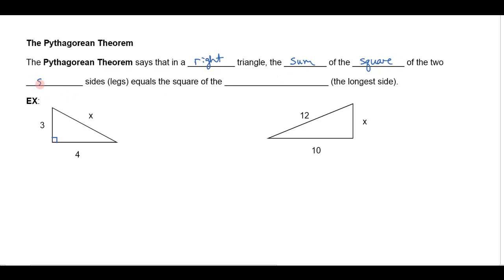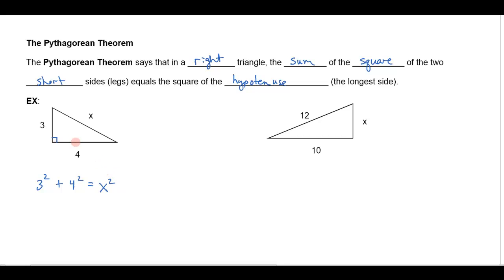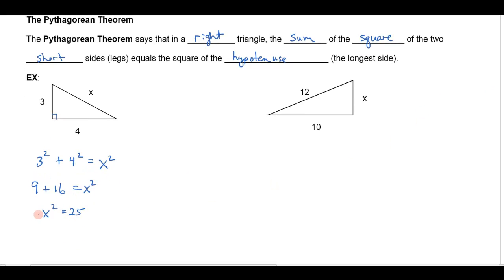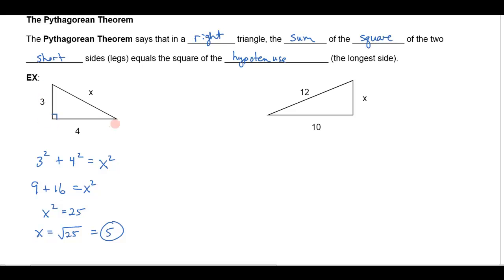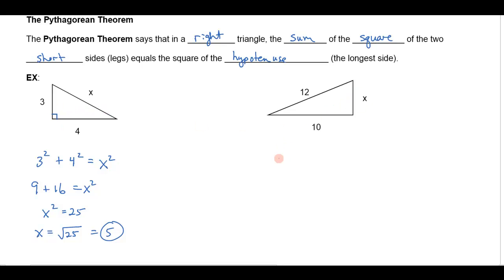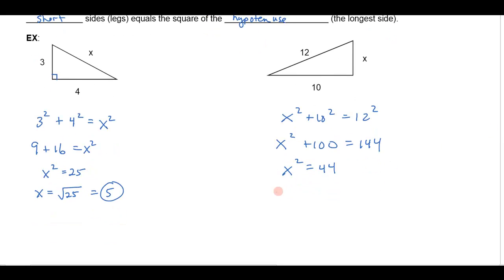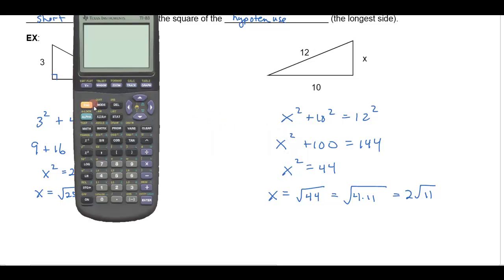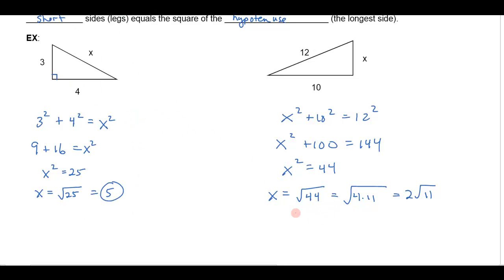The Pythagorean Theorem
A brief review of the Pythagorean Theorem and how to find the third side of a right triangle given two of the other sides. for a complete math course!